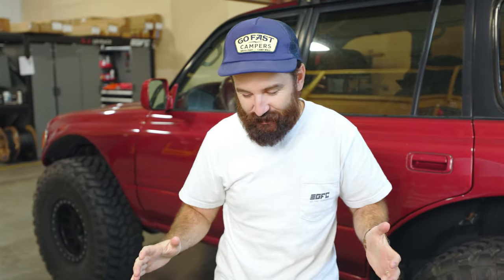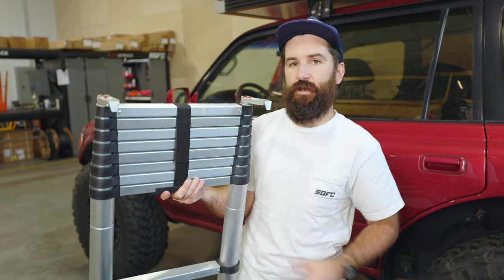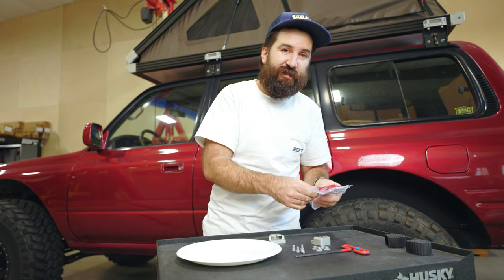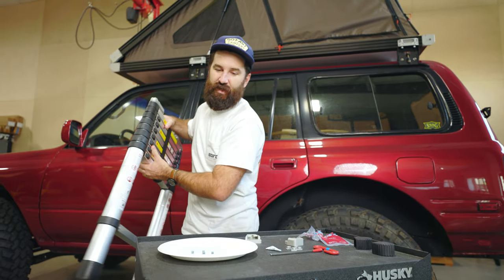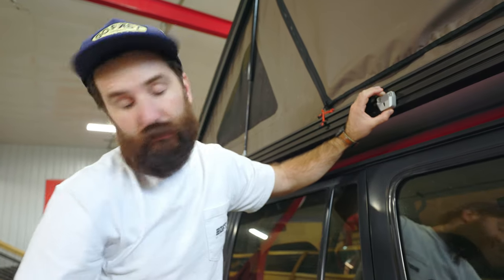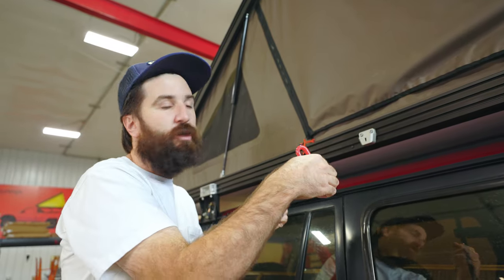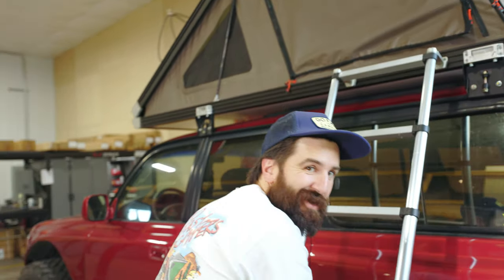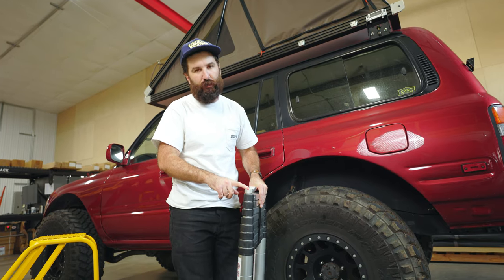The GFC Mantis Claw Install guide